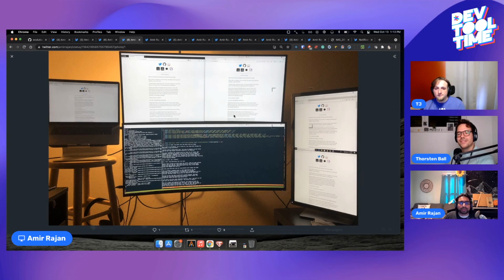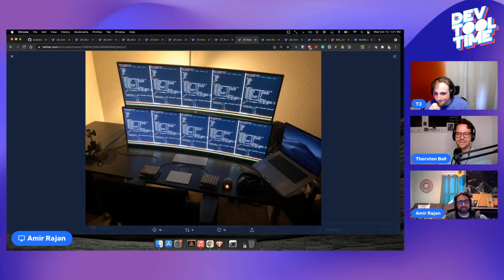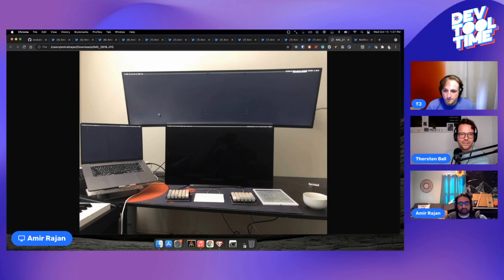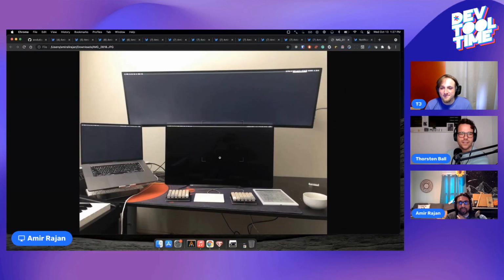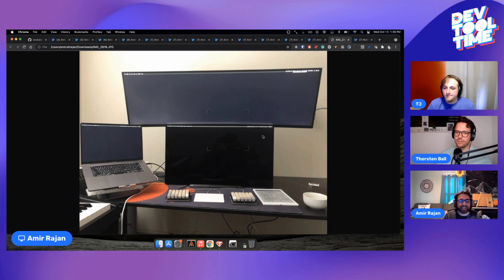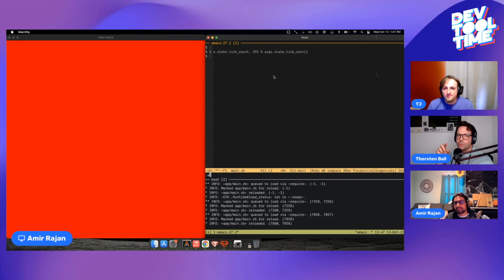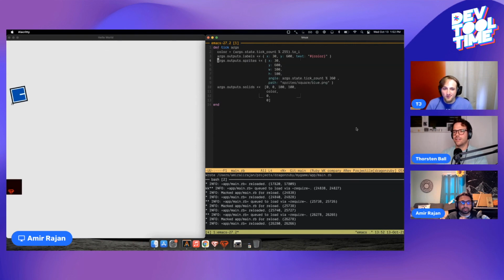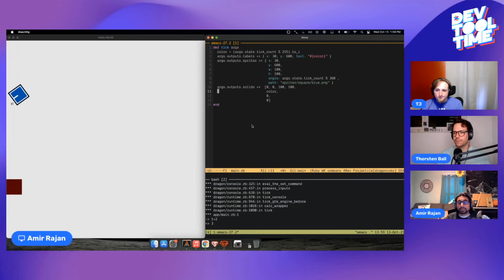Dev Tool Time with Amir Rajan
On this episode of Dev Tool Time, Amir Rajan, acclaimed indie game dev and co-creator of DragonRuby Game Toolkit, shares the many stages of his hardware setup over the years, and how he uses Emacs as a game dev.

Check out the recap post for show notes and more photos

🗓️ Add Dev Tool Time to your calendar to receive notifications on new live streams: